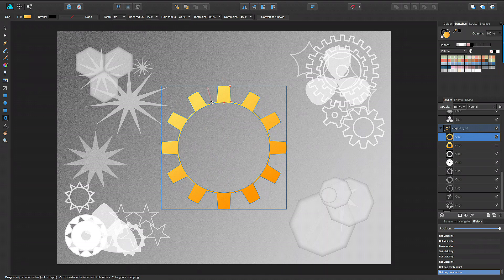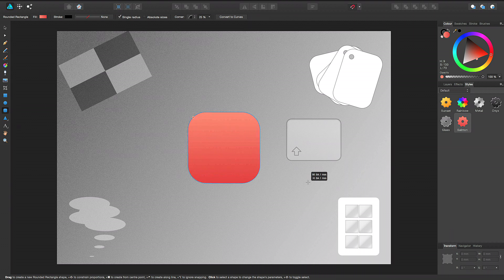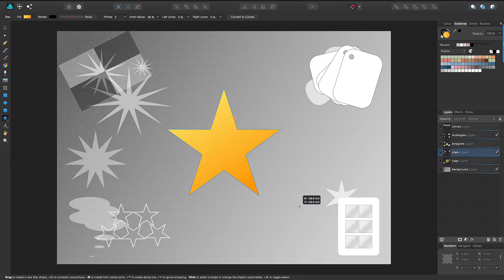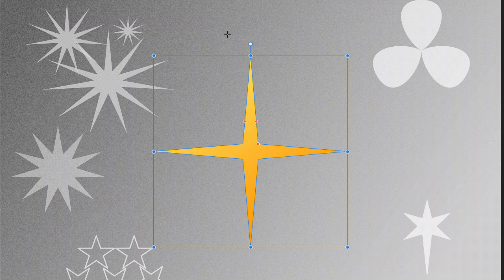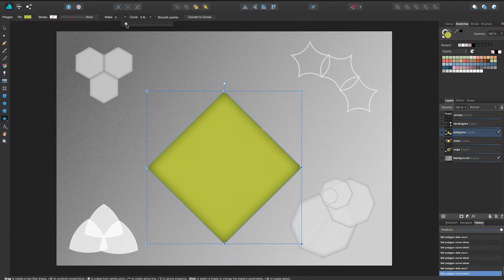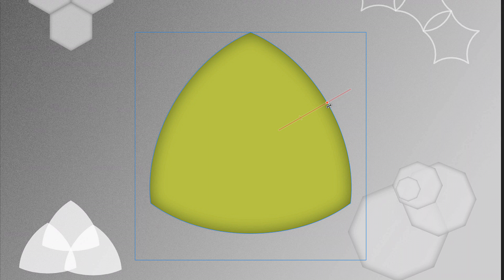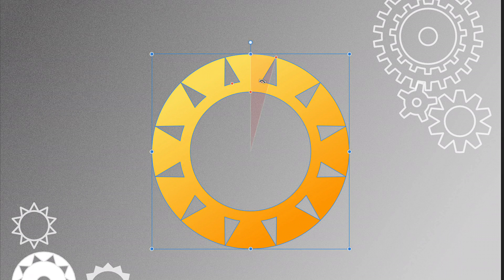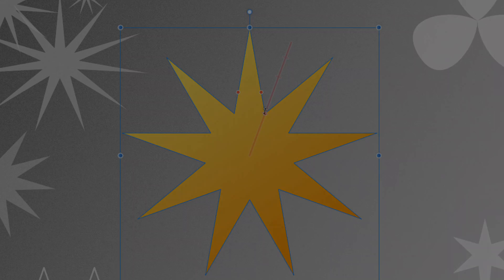Shapes (Affinity Designer)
Find out how to use and manipulate shapes in Affinity Designer, including editing their geometry into stylish and interesting forms using smart nodes.